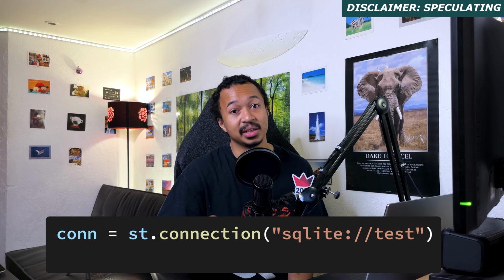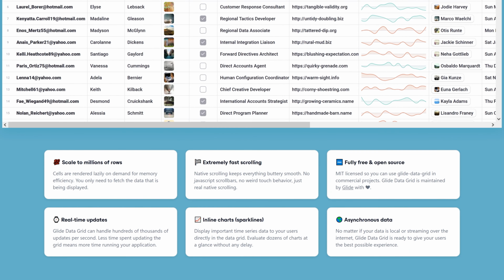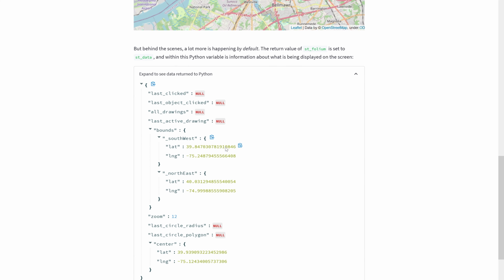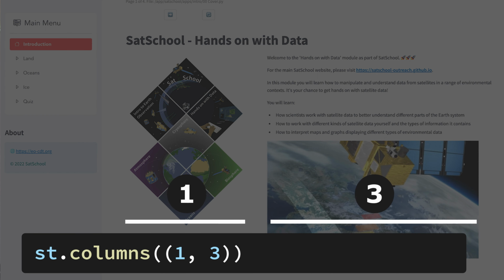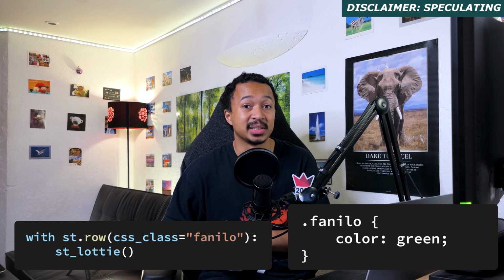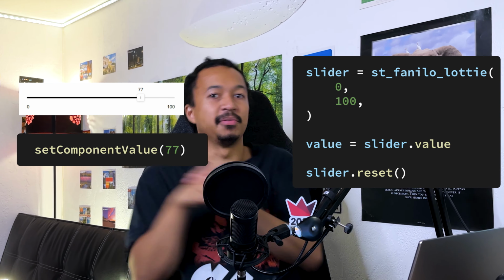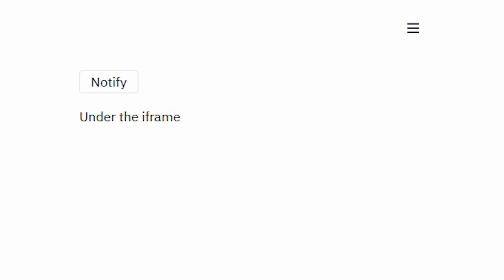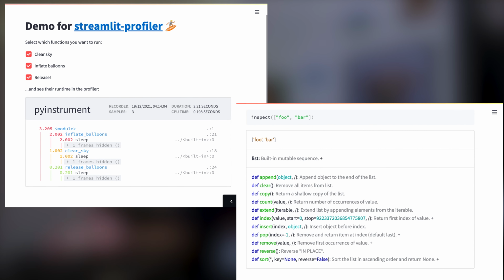You Don’t Want To Miss Out On Streamlit's 2023 Features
Breaking down the Streamlit Roadmap for 2023! I think you wouldn't want to miss out on any of those planned features!

With my 2.5 years of using Streamlit and following its community and updates, I'll give you my perspective and some insights/prototypes already built about the Roadmap for Streamlit 2023

🔗 Links

🪶 31st video, out of the 35 videos for 2022 goal. Another long but light edit, hope you like it!